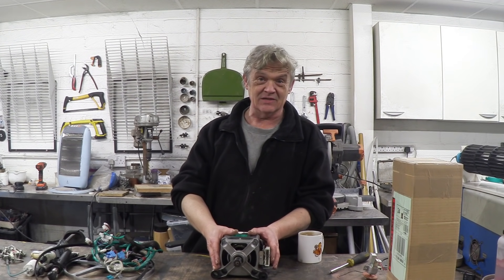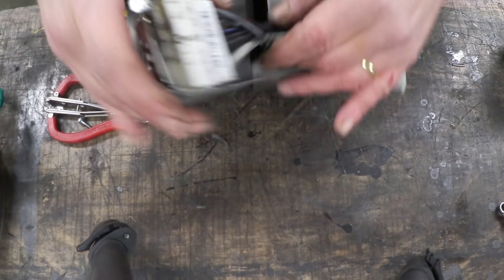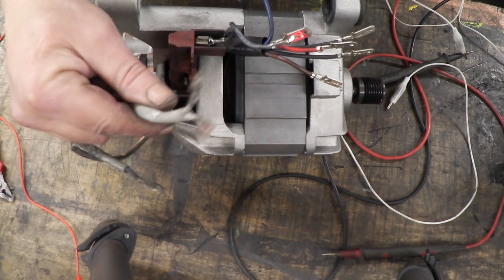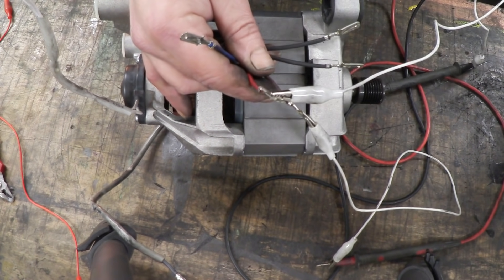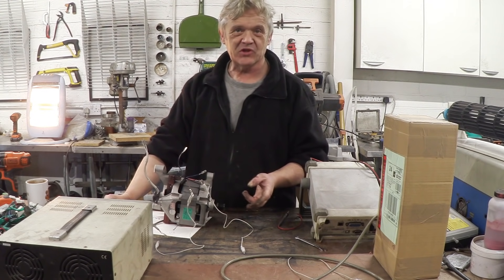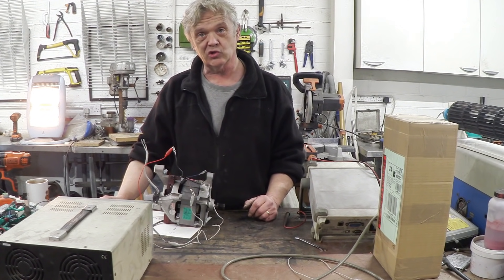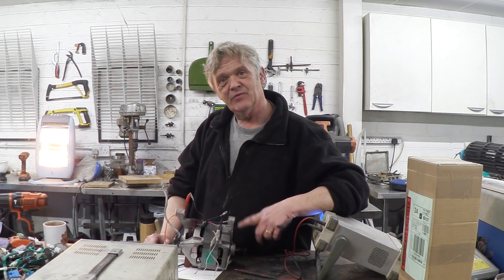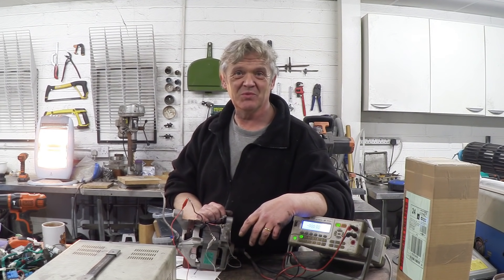1018 Reusing A Washing Machine Motor As A DC Motor Or A Generator